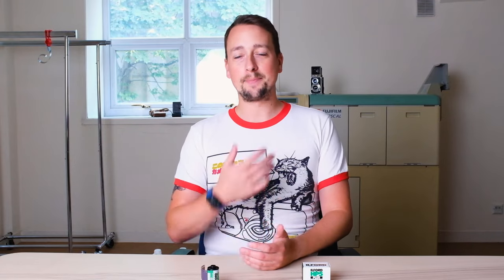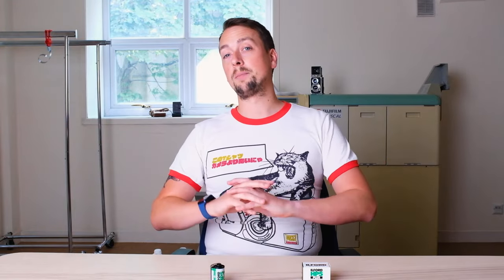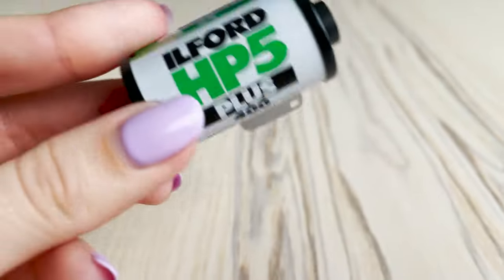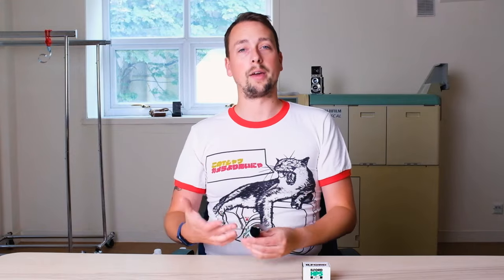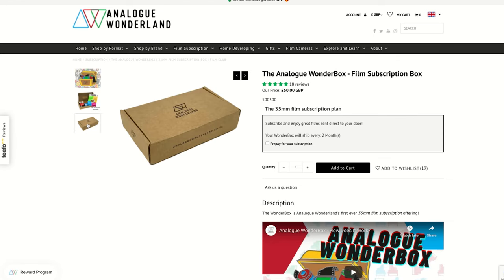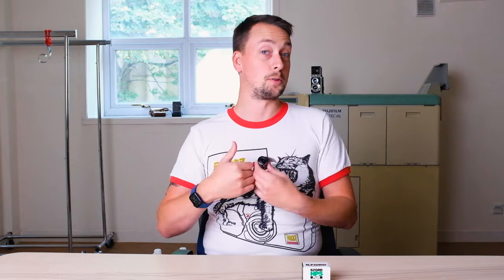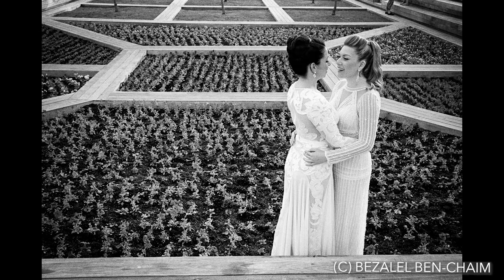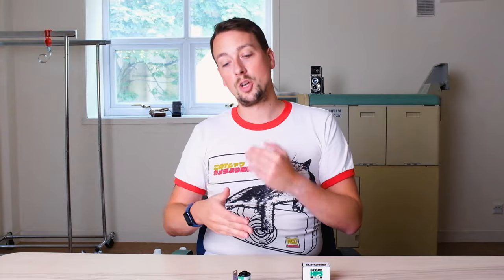Ilford HP5 Plus film review - 'Best-Selling B&W'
Our Ilford HP5 film review combines the community's comments, recommendations, sample images and feedback to give you an excellent overview of Ilford HP5 Plus film's strengths and weaknesses!

To buy Ilford HP5 Plus - or any of the other 200 films that we stock - then head to Analogue Wonderland here:

The slightly larger grain structure in the Ilford HP5 Plus 400 film will provide a wonderful vintage look to your photos. This 35mm black and white film is also very forgiving of wide exposure range, so you will get good results in a variety of difficult light and contrast situations.

It is generally regarded as a great beginner film, thanks to its forgiving exposure flexibility and affordable price - but the incredible detail it retains through highlights and shadows also makes it a firm favourite for experienced film photographers!